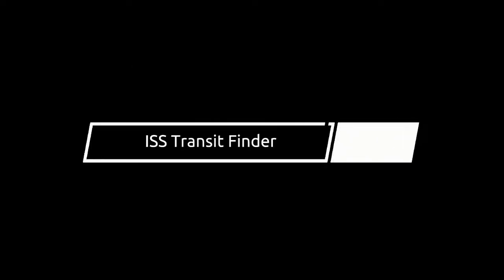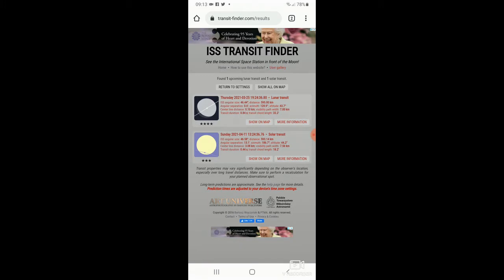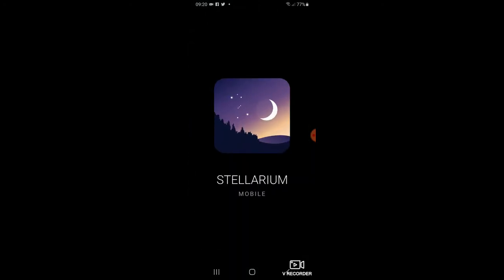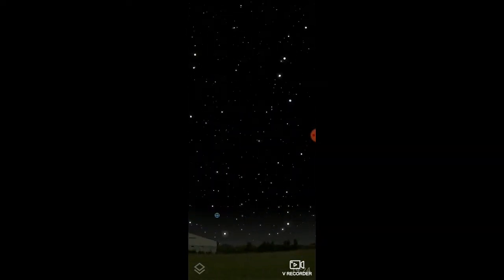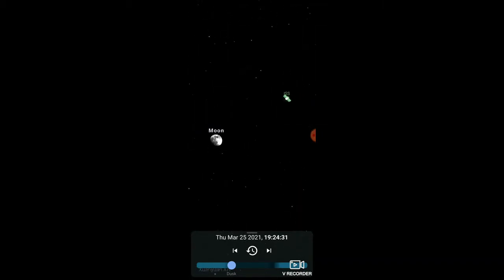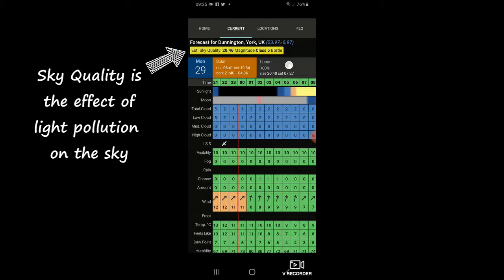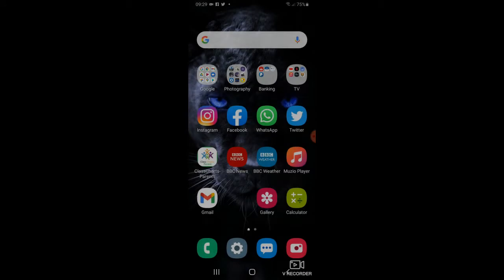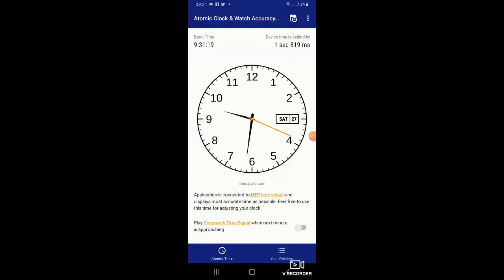ISS transit across the moon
An explanation of how I planned and photographed the International Space Station transitting across the moon on 25th March 2021